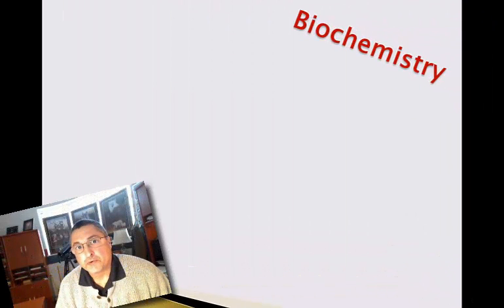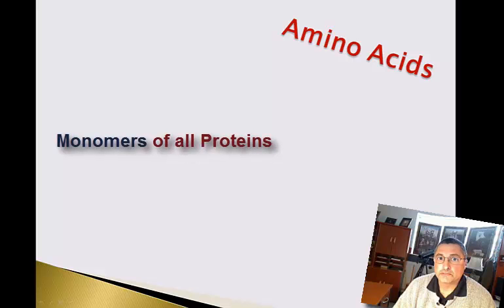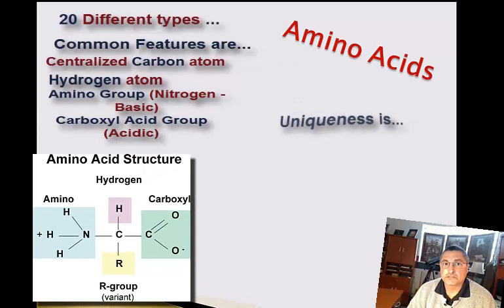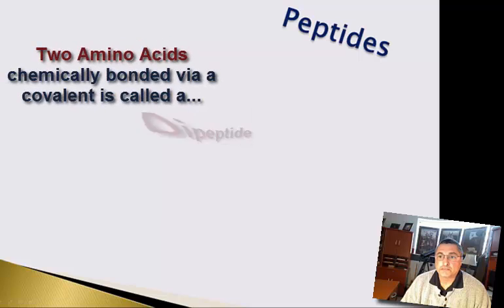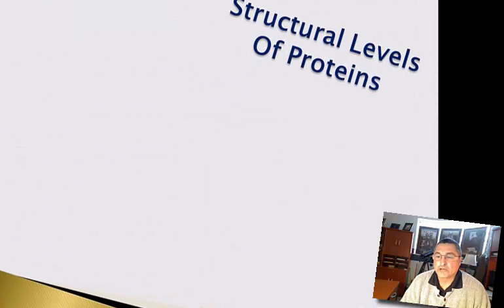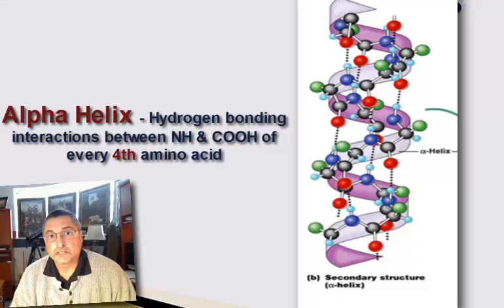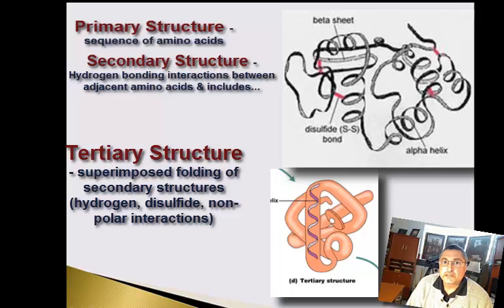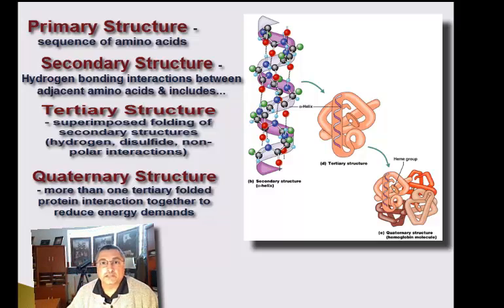Protein Structural Organization